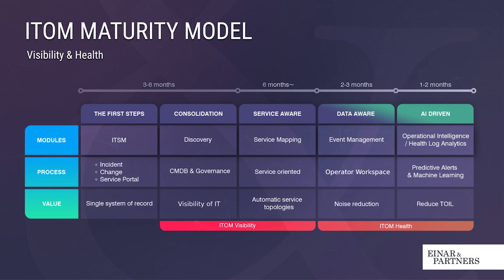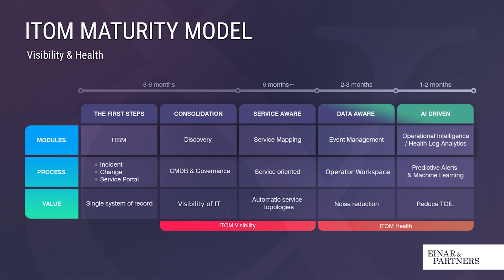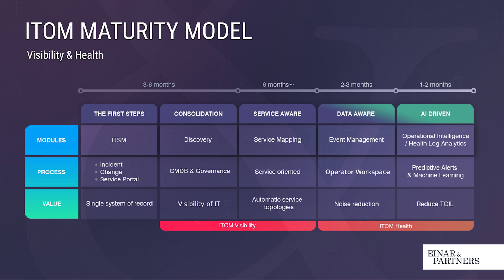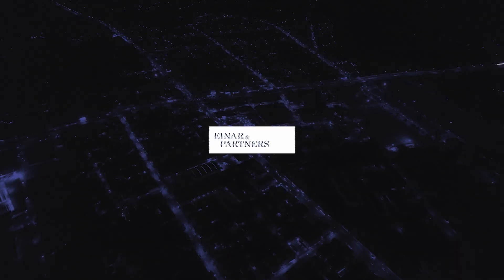Expert Talk: Why ServiceNow Discovery? Values & Benefits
Are you new to ServiceNow ITOM or are you considering the first or next steps?
Join Alex and Michel in their discussions about ServiceNow Discovery covering questions such as:
* Why should we invest in such a solution?
* Which added values do we get out of it?
* What do we need to consider first?

00:00 Intro
00:37 Values and Benefits
03:30 Capability Roadmap
05:26 Considerations
07:35 Conclusion
08:47 Call to Action

Einar & Partners are consultants specialised in ServiceNow ITOM and AiOps.

Want to read more about our organisation and the digital research we conduct?